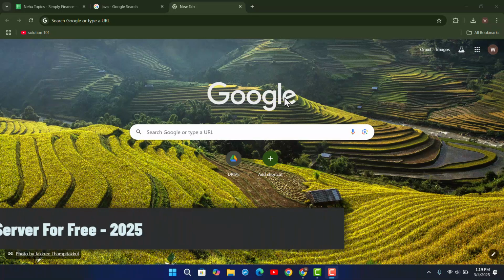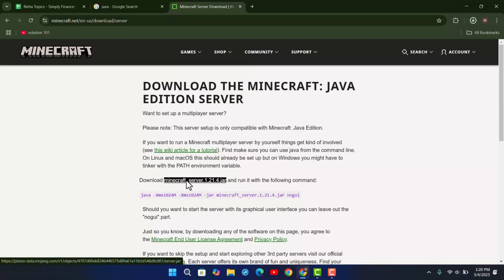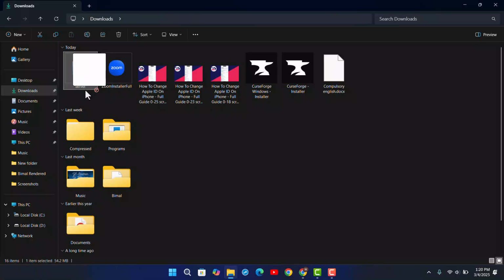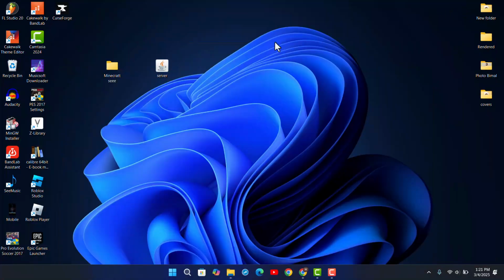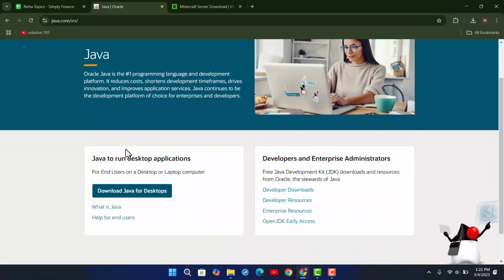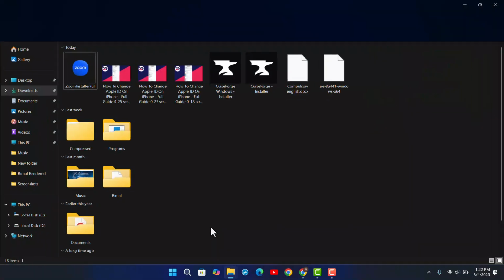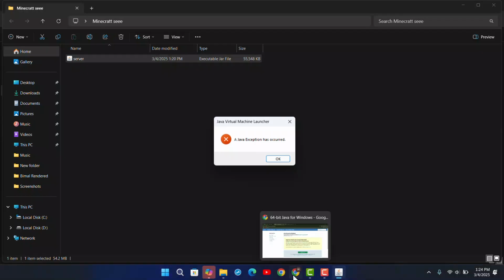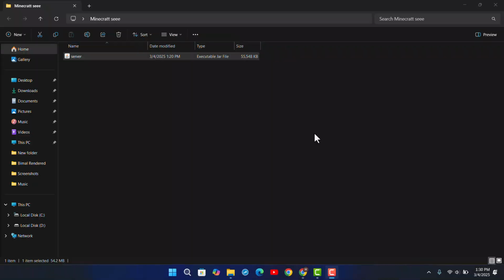How To Make A Minecraft Server For Free - 2025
If you want to create a free Minecraft server, you can do so by downloading the official Minecraft server software and setting it up on your PC. This allows you to host a private server where you and your friends can play together. Follow these steps to set up your own server.

First, open a web browser and search for "Minecraft server download." Click on the official Minecraft website link, where you’ll find the server download file. Download the latest version of the Minecraft server software. Once the download is complete, open File Explorer and locate the downloaded file in your "Downloads" folder.

To keep things organized, create a new folder on your desktop by right-clicking, selecting "New," and then choosing "Folder." Name it "Minecraft Server" and drag the downloaded server file into this folder. Now, open the folder and double-click the server file to run it for the first time. This will generate several necessary files.

Next, you’ll need to install Java if you haven’t already. and download the latest version of Java. Run the installer and follow the on-screen instructions to complete the installation. If you encounter errors when running the Minecraft server file, you may need to install the Java Developer Kit (JDK) from the official Java website.

Once Java is installed, go back to the Minecraft Server folder and double-click the server file again. This time, a "eula.txt" file will appear. Open it with Notepad, change "eula=false" to "eula=true," and save the file. After that, restart the server file, and the necessary server files will generate.

You can now customize your server settings by editing the "server.properties" file. To play with friends, you may need to configure port forwarding in your router settings. Once set up, share your IP address with friends so they can join your server.

Timestamps:
0:00 Introduction
0:10 Download the Minecraft server file
0:30 Create a folder and move the server file
0:46 Install Java if necessary
1:26 Run the server file and accept the EULA
2:10 Customize server settings
3:00 Conclusion